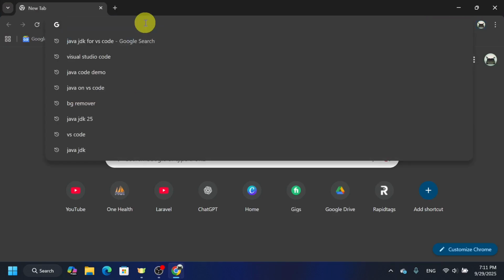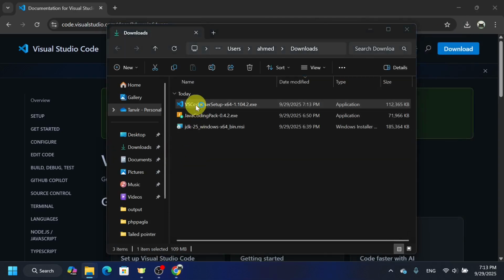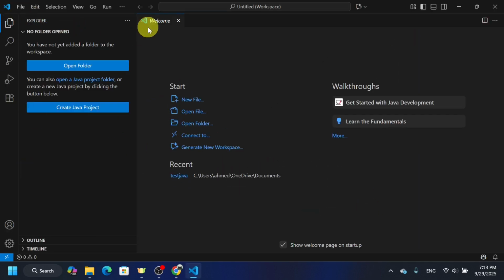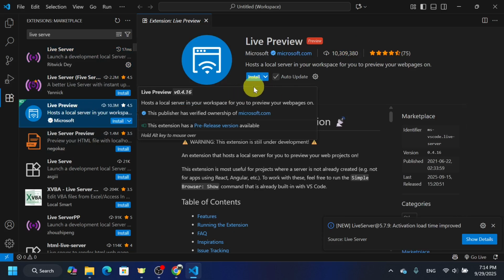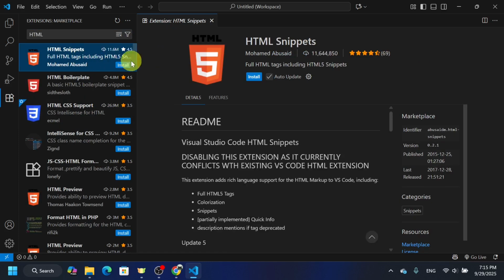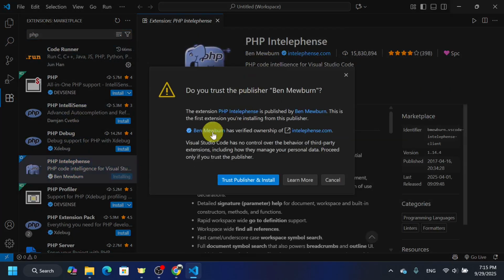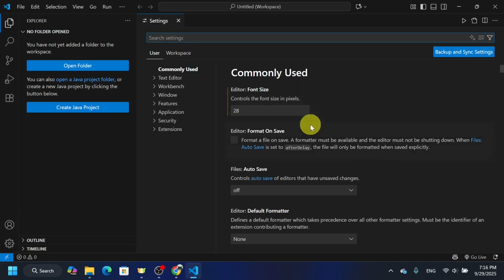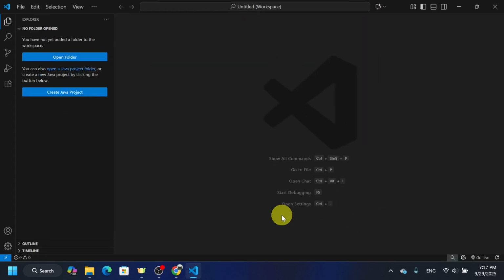how to install and setup visual studio code for coding in 2025